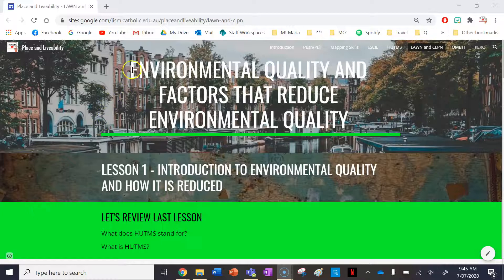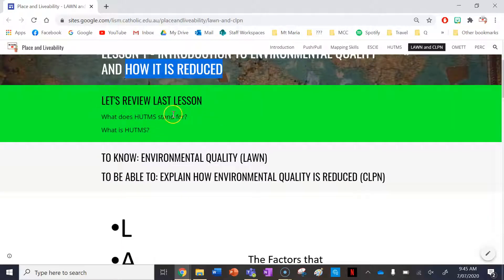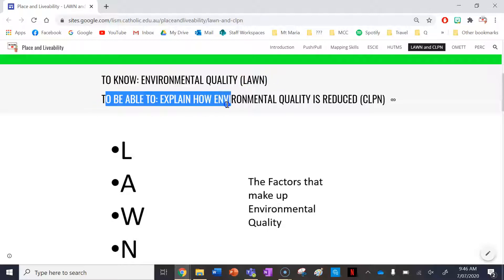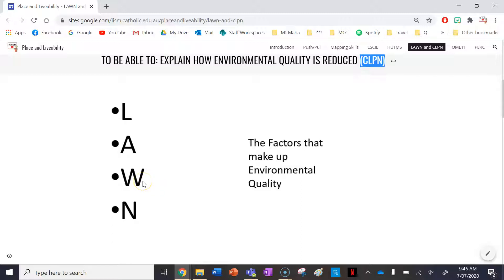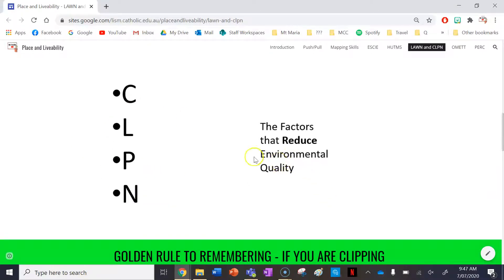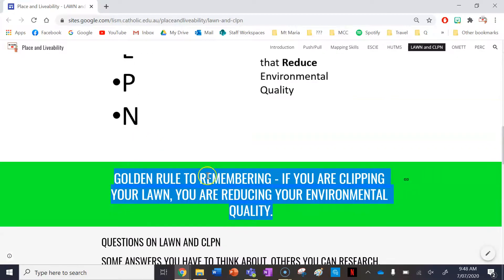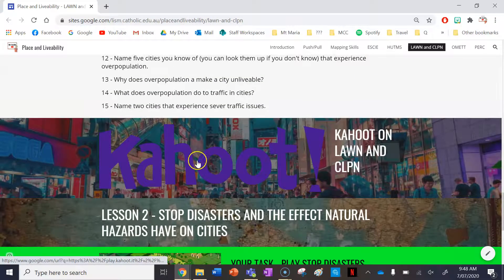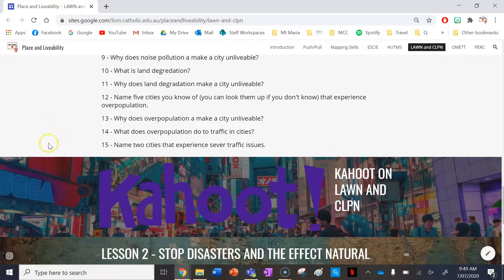Introduction to Environmental Quality and how it is Reduced